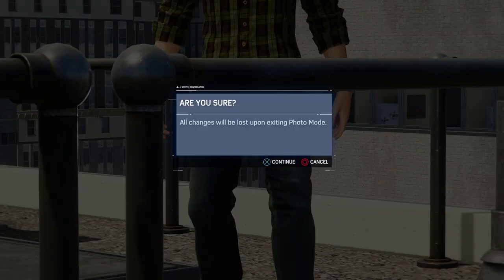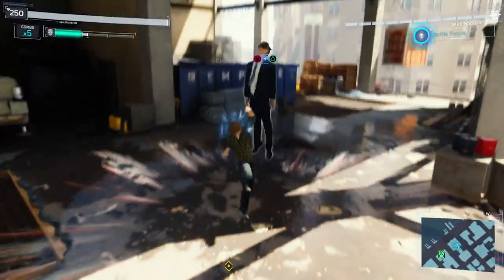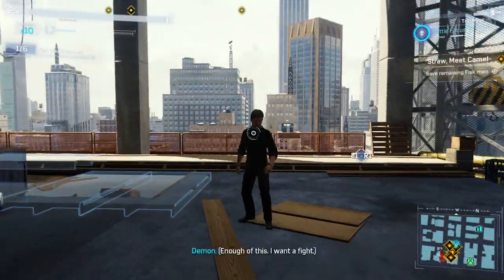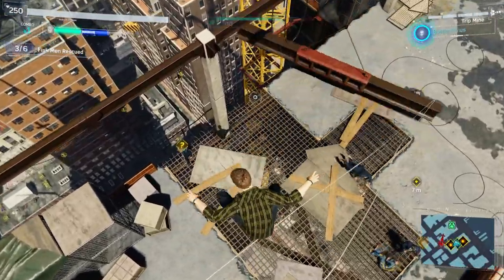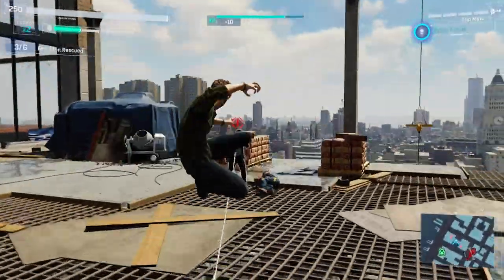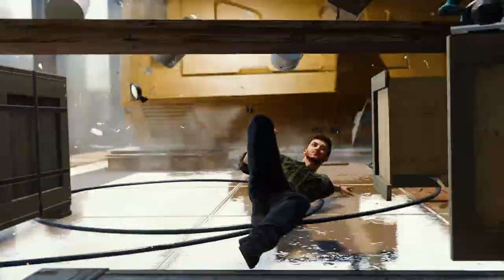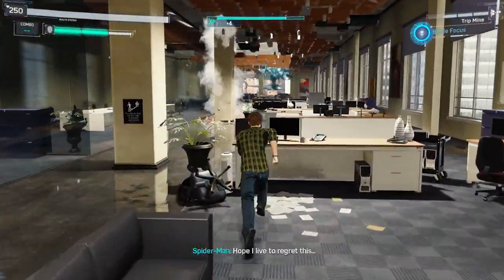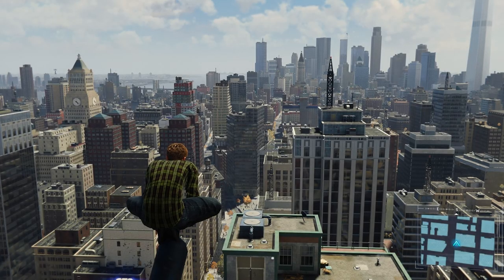This NEW Peter Parker FACE Is PERFECT In Marvel's Spider-Man PC!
This new Peter Parker mod for Marvel's Spider-Man PC makes him look older, more mature and like a seasoned spider-man, instead of looking like Tom Holland from Spider-Man No Way Home. He gets wrinkles, eye bags and stubble. This should hold everyone over until we get the Spider-Man PS4 Peter Parker face mod for Marvel's Spider-Man Remastered PC.